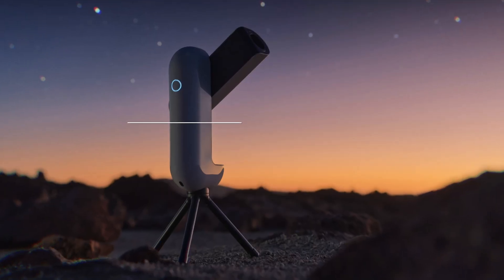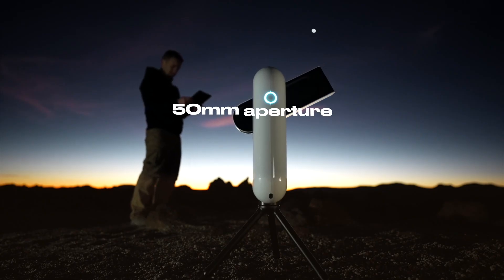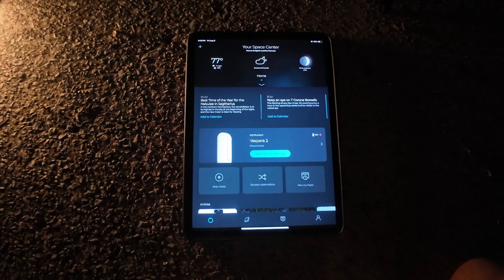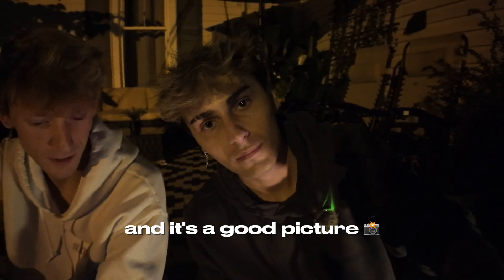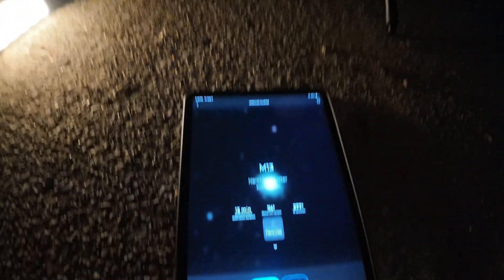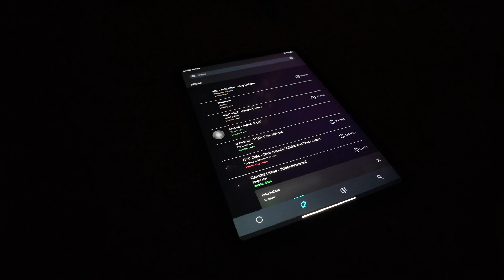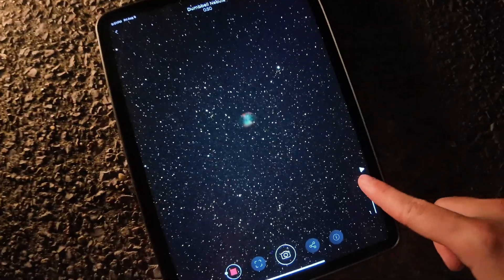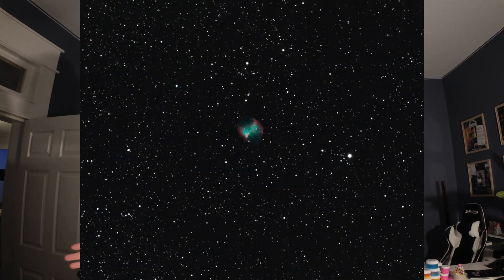Using a $2,000 Smart Telescope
Hey everyone! 🌟 Today I’m diving into the world of stargazing with the Vaonis Vespera 2 Smart Telescope. I took it outside to see how it captures space objects, and the results are pretty incredible!

In this video, I’ll share:

A quick setup and first impressions of the Vespera 2
Some stunning space photos and how they turned out
My honest thoughts on its performance
If you love astronomy or just want to see some amazing space shots, you’re in for a treat!

Drop a comment with your thoughts or questions about the telescope—I’d love to hear from you!